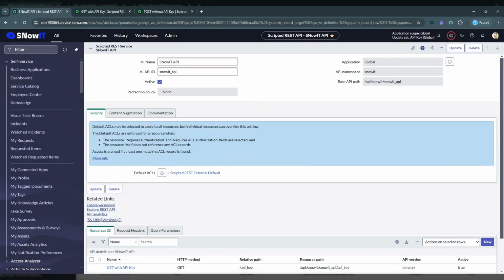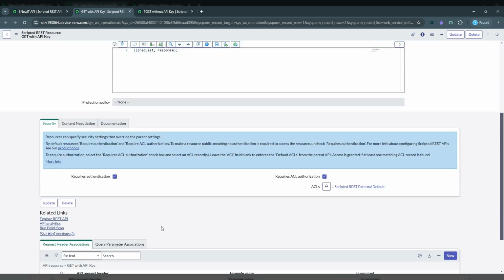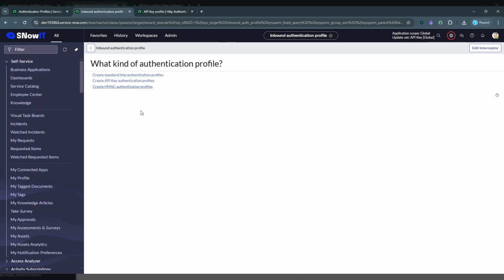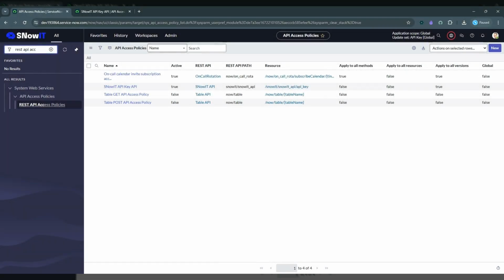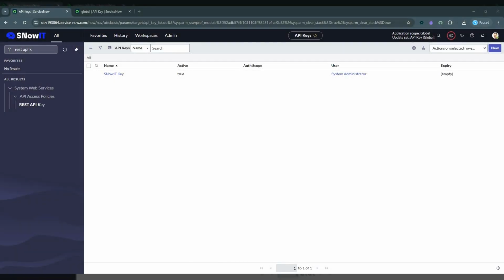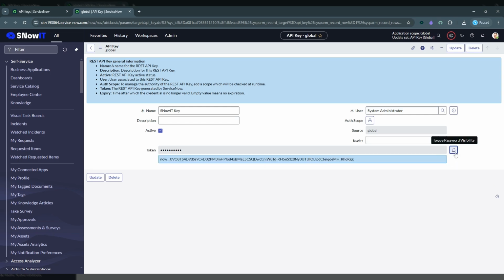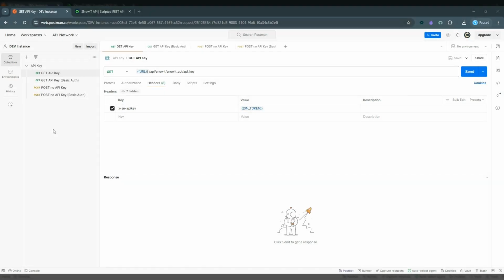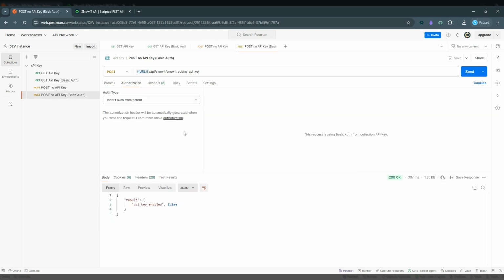SNowIT ServiceNow REST with API Key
🔐 Setting Up API Key Authentication for Scripted REST APIs in ServiceNow 🔐

In this video, we'll walk you through the step-by-step process of configuring API key authentication for scripted REST APIs in ServiceNow. From setting up authentication profiles to creating API keys and defining access policies, this guide covers everything you need to securely manage API access.

🚀 In This Video, You’ll Learn:

1. How to set up an Authentication Profile for your API keys
2. Steps to create and configure a new API Key
3. Configuring REST API Access Policies for secure access
4. Testing and validating your API integration

🔎 Whether you’re a developer, admin, or ServiceNow enthusiast, this tutorial will help you set up robust security for your REST API integrations!